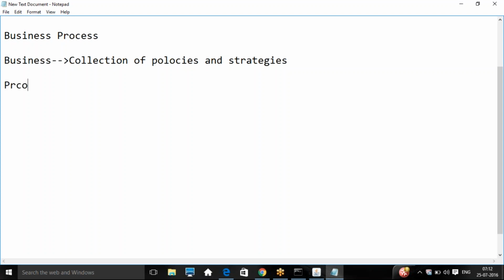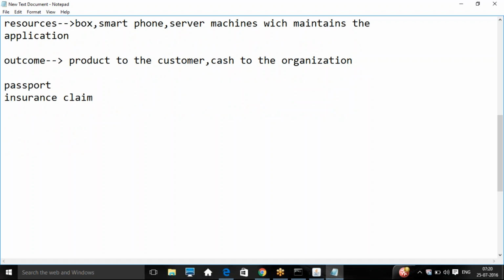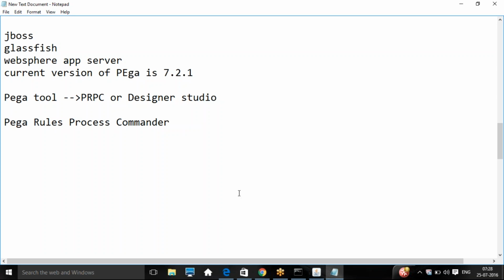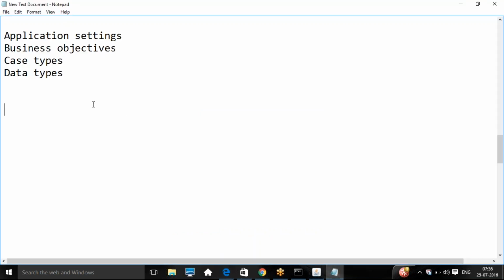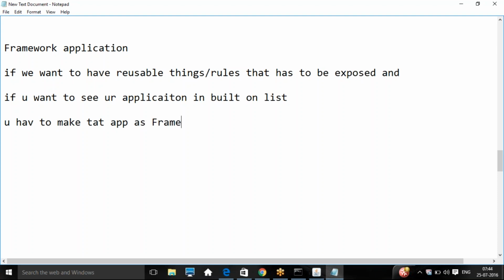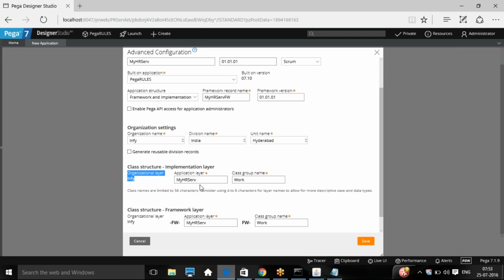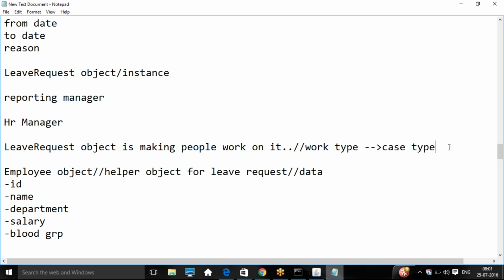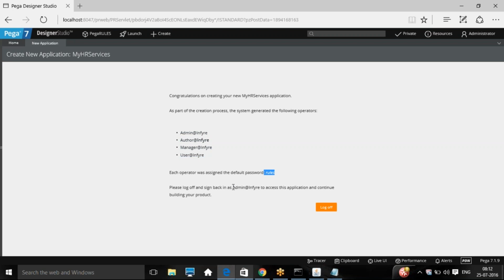Introduction to PEGA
An Introduction Lecture or DEMO for Project Oriented PEGA Training
* We Support for Certifications and Interview

Thanks
Cydan Team